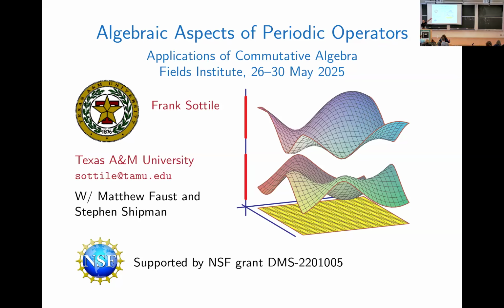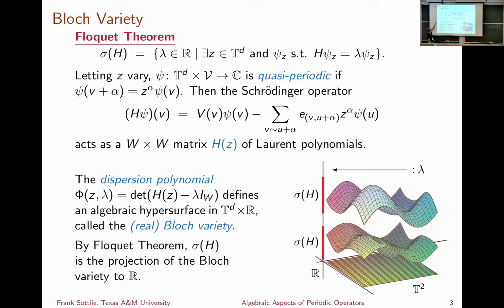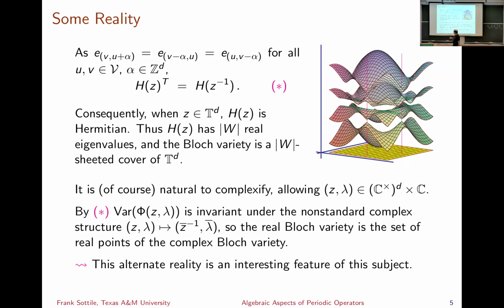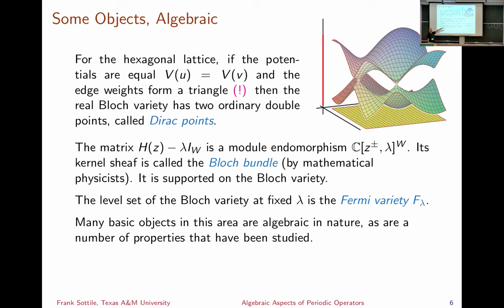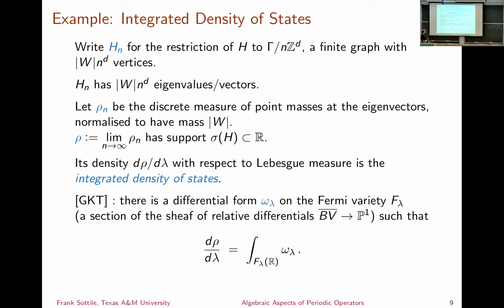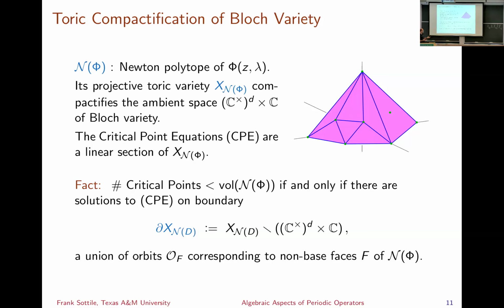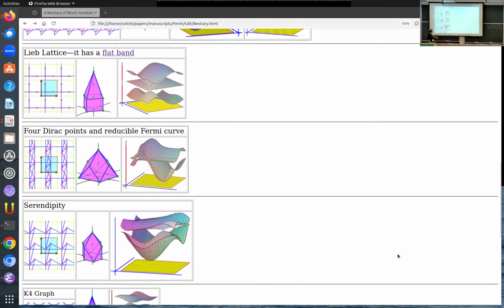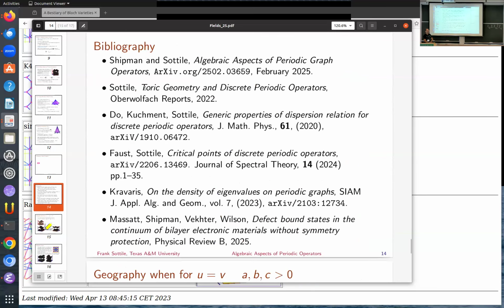Algebraic Aspects of Periodic Operators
Frank Sottile (Texas A&M University)
Monday, May 26, 2025